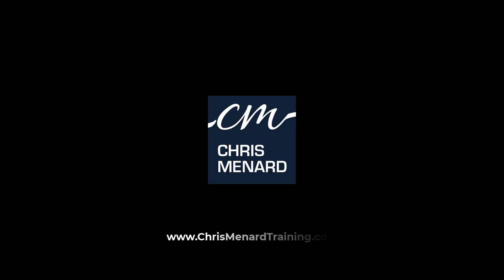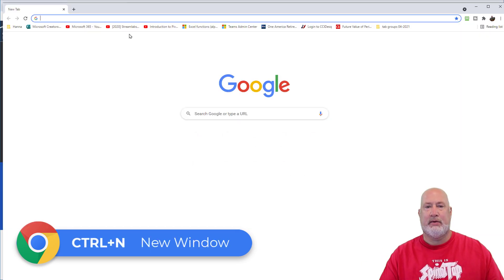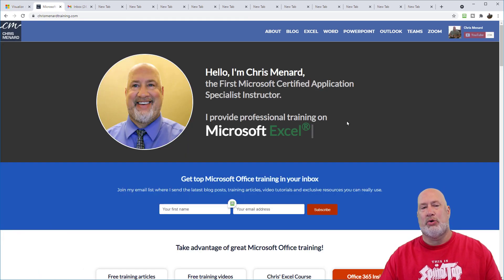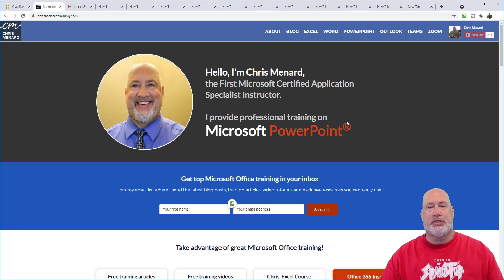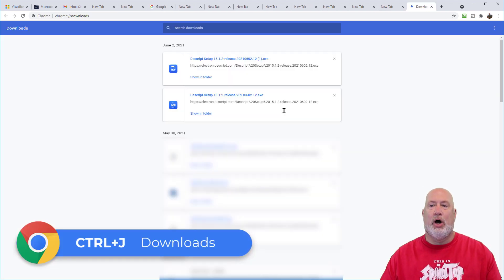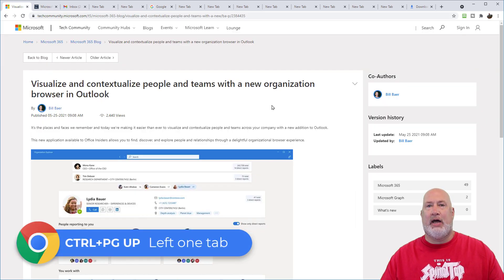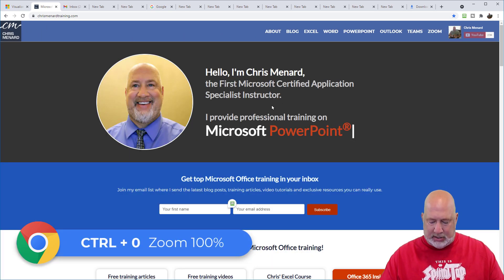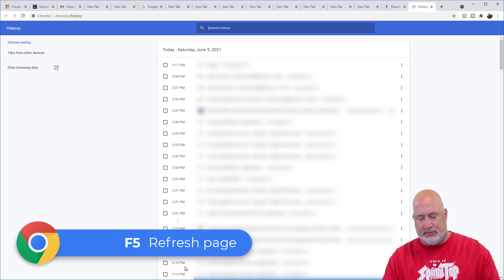Top 18 Keyboard Shortcuts for Google Chrome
How much time do you spend using Google Chrome? Chrome is the most popular web browser. Here are the 18 keyboard shortcuts I use daily. There are a lot more keyboard shortcuts. The link is below for all the keyboard shortcuts - PC, Mac, Android, iPhone, and iPad.

Chapters:
0:00 Intro
0:42 Keyboard shortcuts start
1:58 Ctrl + 9 last tab
3:12 Ctrl + Page up

Keyboard shortcuts used in the video
Ctrl + F4 close tab
Ctrl + N  new window
ALT + F4 to close the browser window
CTRL + 1 to move to the 1st tab
CTRL + 2 to move to the second tab
CTRL + 9 to move to the last tab
Spacebar to scroll down
Shift + Spacebar to scroll up
ALT + D to get to the address bar
Ctrl + J for downloads
Ctrl + D for adding a bookmark
Ctrl + Page Up to move left one tab
Ctrl + Page Down to move right one tab
Ctrl + + to zoom in
Ctrl + -  to zoom out
Ctrl + 0 to go back to 100%
Ctrl + H is history
F5 to refresh the screen

Google website for the keyboard shortcuts

-- EQUIPMENT USED
○ My camera